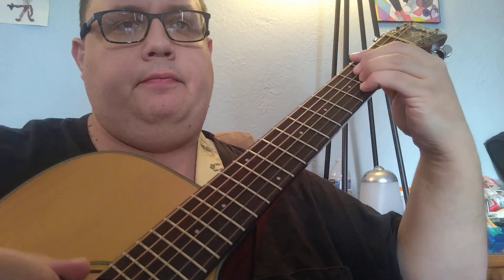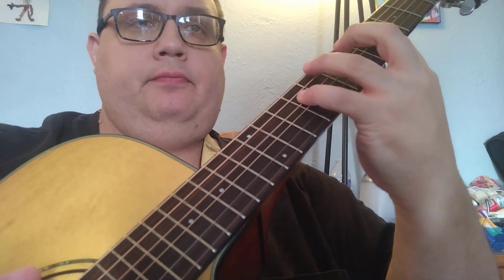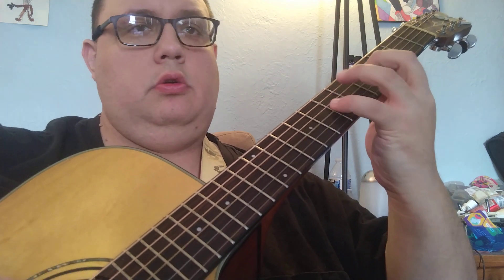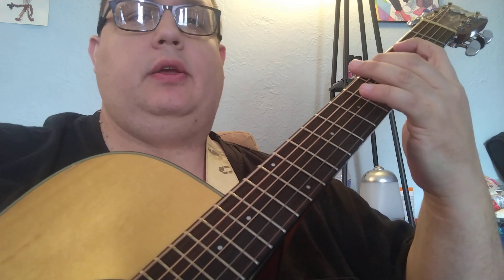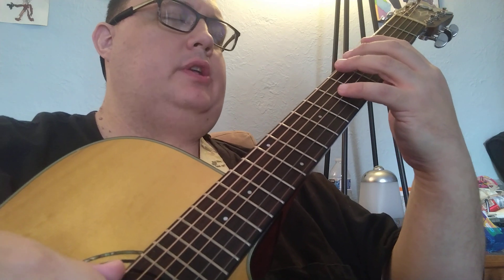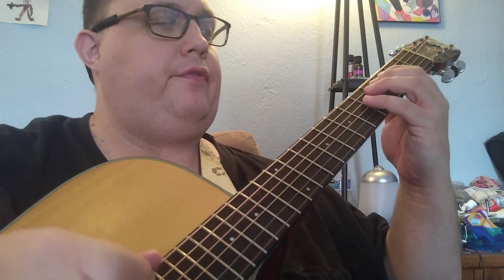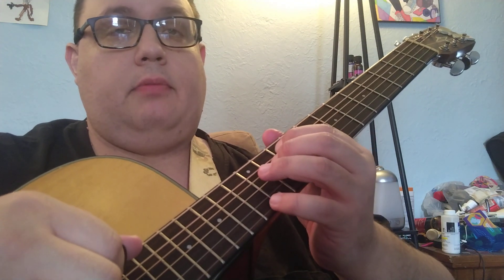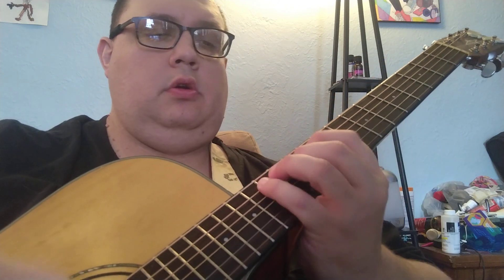251 fun!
251s to aide us in fretboard knowledge and coverage!
if you're interested in lessons
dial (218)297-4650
or come on over to
1303 S6th street Brainerd MN